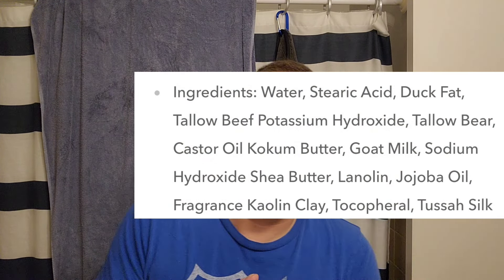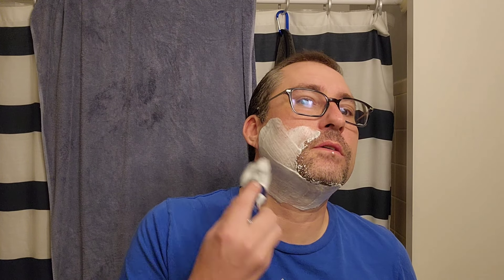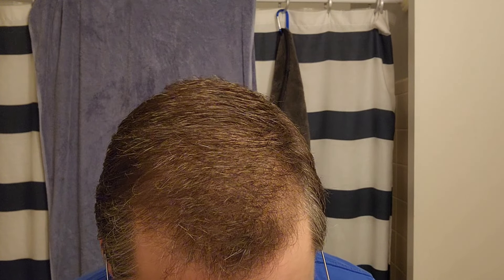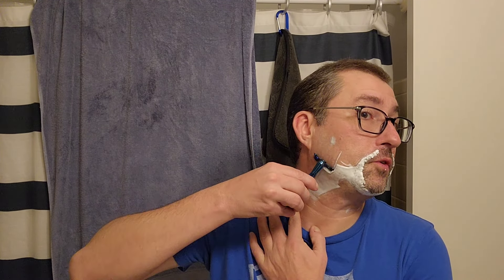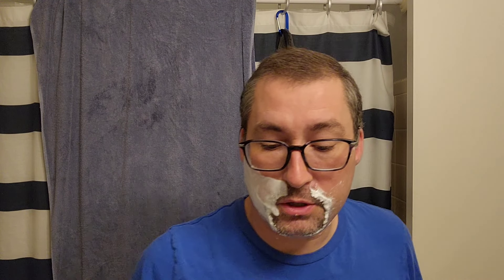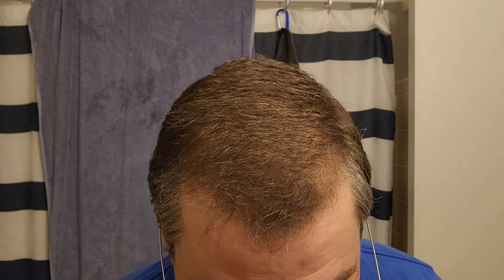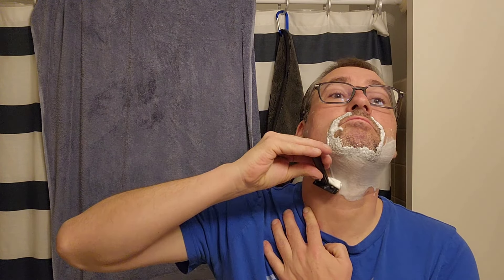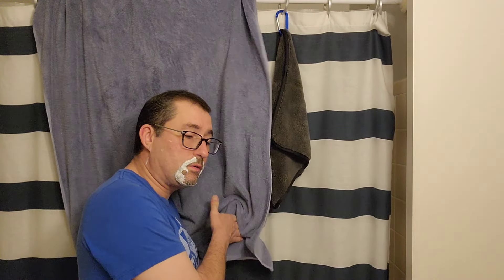Merrow of Clare Shaving Soap by Murphy and McNeil ~ The Leaf Thorn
Gear Used:
Brush: Zenith Horse Hair
Bowl: Captain's Choice Copper Aquamarine
Soap: Merrow of Clare
Razor: The Thorn
Blade: PolSilver
Aftershave: Suavecito Whiskey Bar